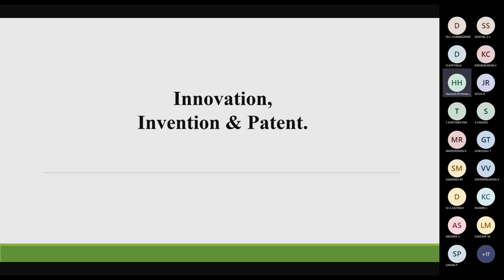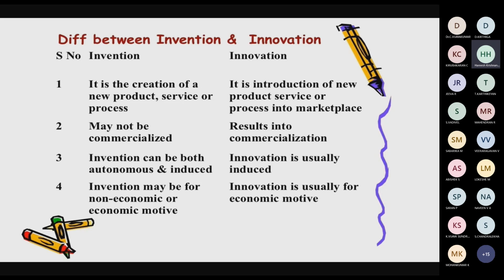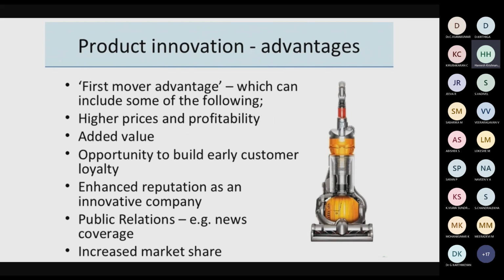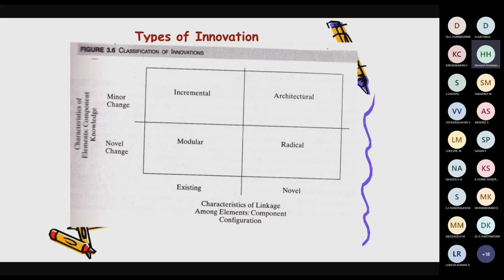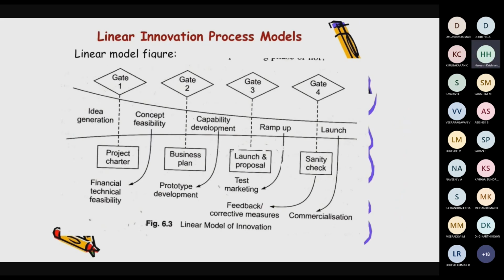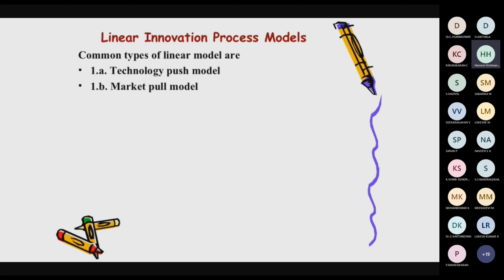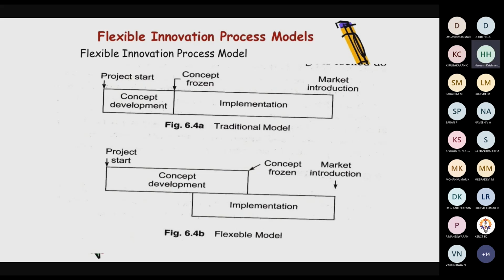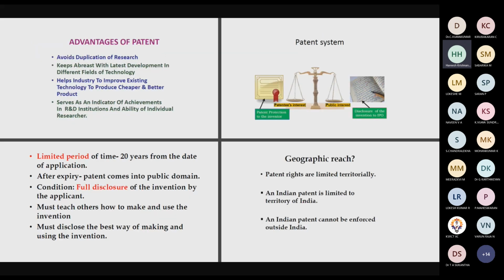Innovation Invention and Patent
“Innovation is taking two things that exist and putting them together in a new way.“

Institution's Innovation Council of K S Rangasamy College of Technology welcomes you all to the seminar on "Innovation, Invention and Patent" by Mr.H.Hareesh Krishnan, PMRF scholar NIT Trichy on 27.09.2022 by 06.00 pm

Invention is the creation of new products whereas innovation is an act of making changes to the existing product. A patent is an exclusive right granted for an invention or an innovation that prevents others from copying those ideas.This webinar would give you clear understanding on innovations, inventions and the processes involved in getting patents.

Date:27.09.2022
Time:06.00 pm

With regards
KSRCT-IIC